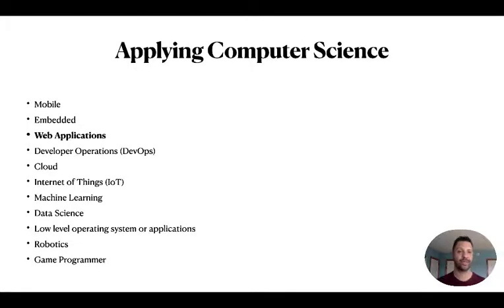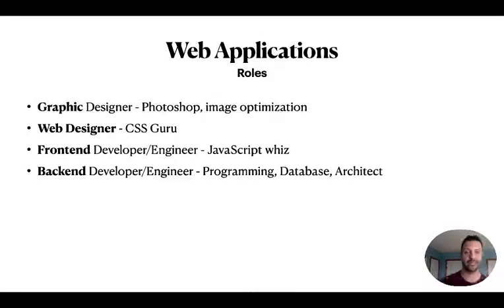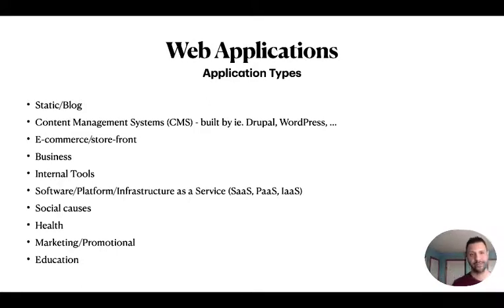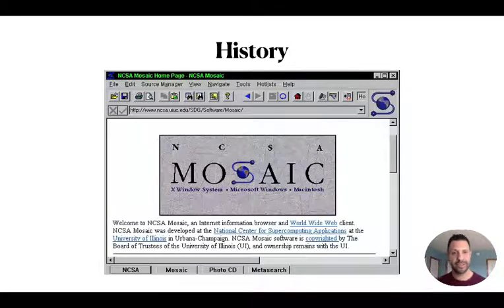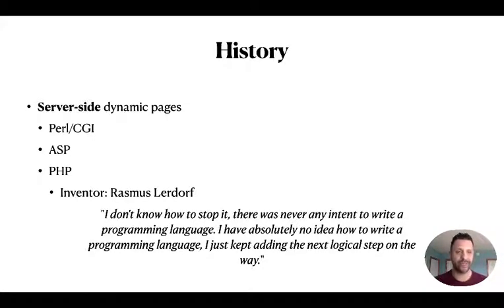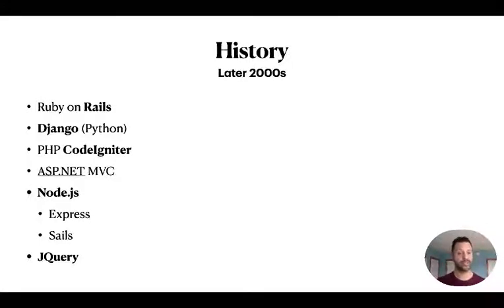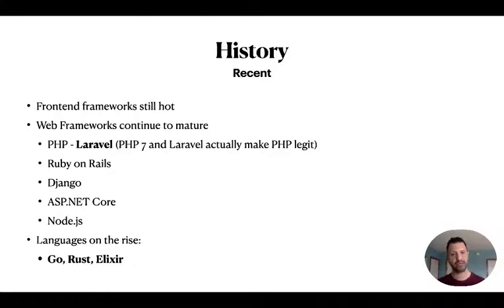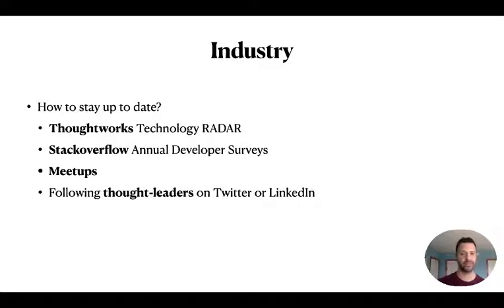Web Application Landscape